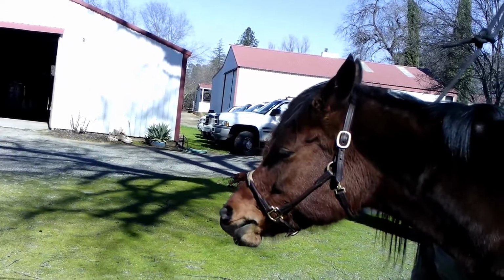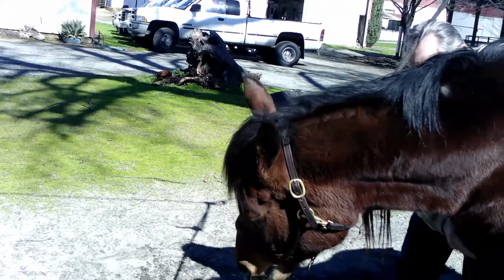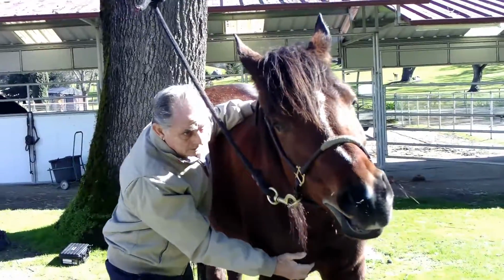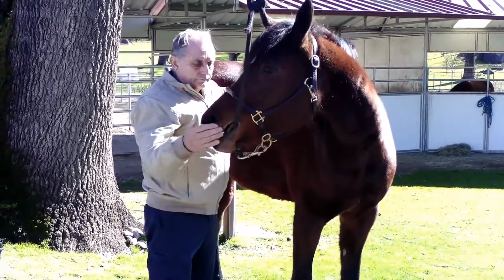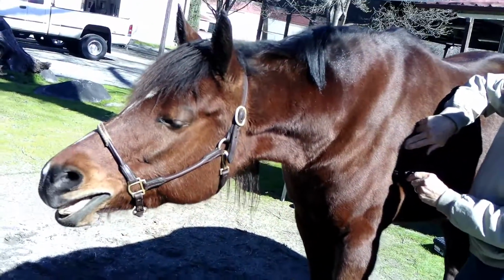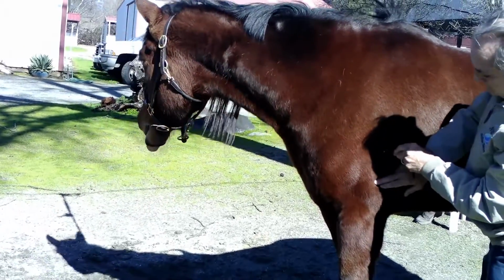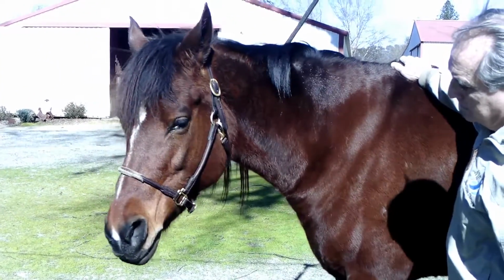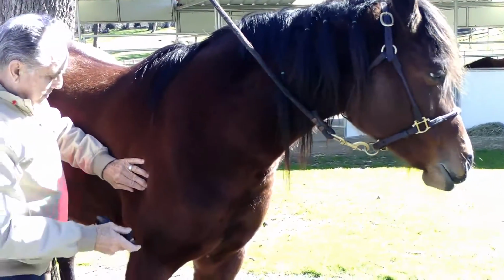Arowyn's Progress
This is a video on how Arowyn has progressed over the last 8 months using New Wave Therapy. She has progressed through the use of Equine Low Level Light Technology, Essential Oil Blends, Equine Trigger Point Therapy, and Equine Stone Therapy.